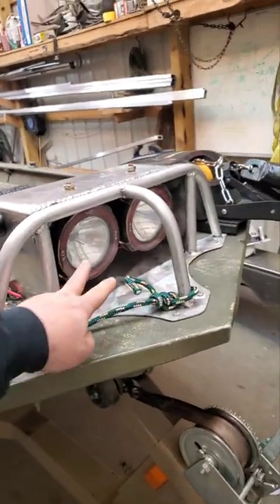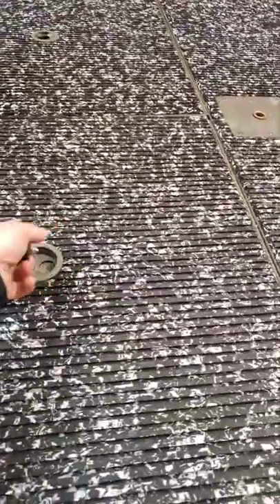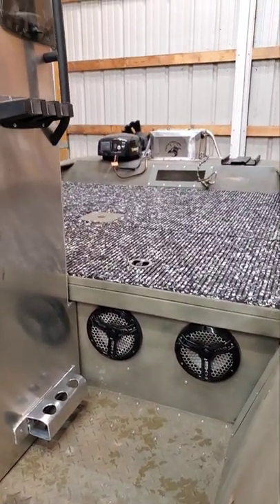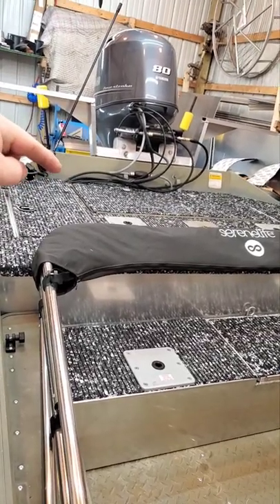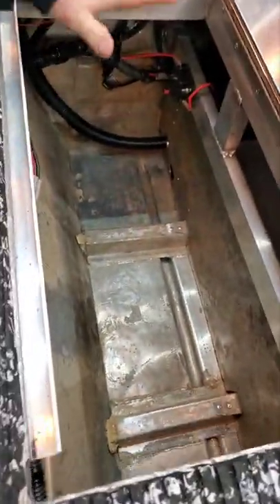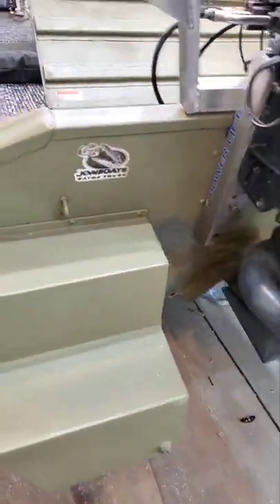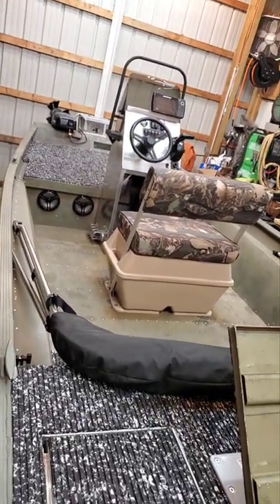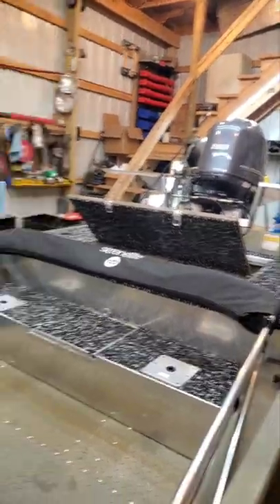Whiteriverrambo Customs 1860 G3 tunnel hull